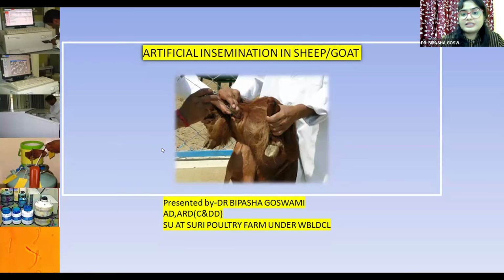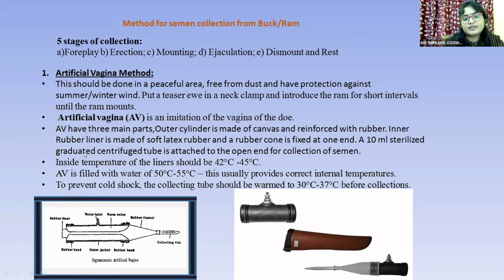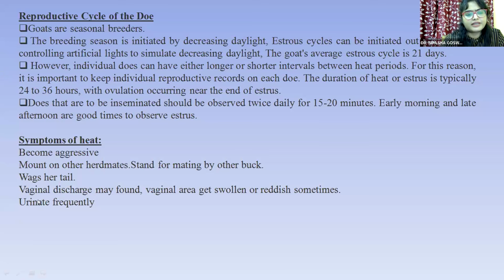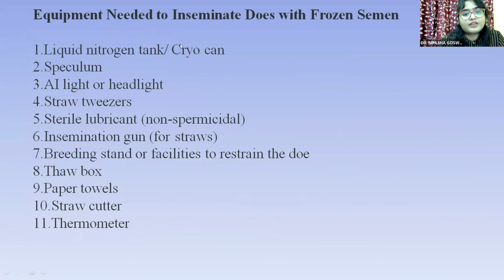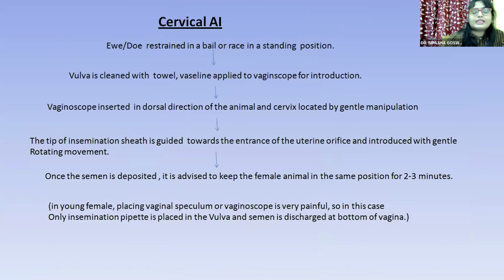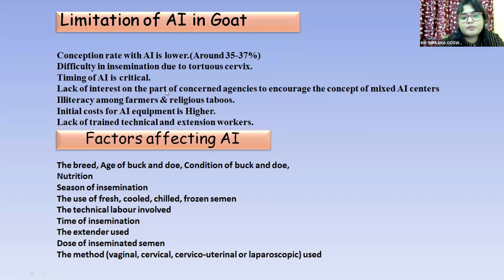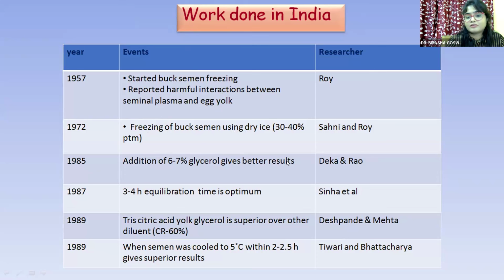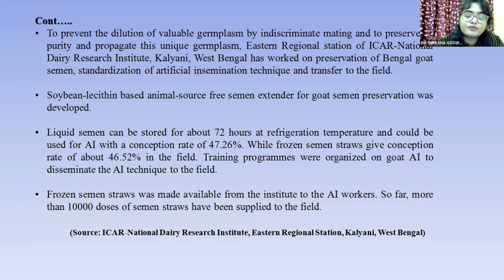Artificial Insemination ( AI ) in sheep and goats